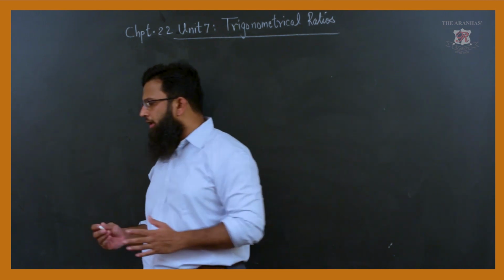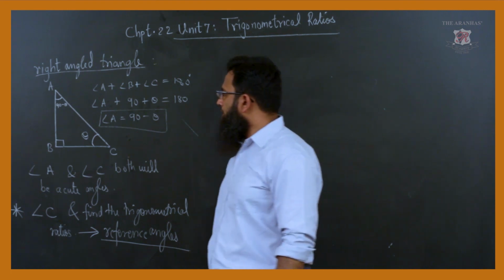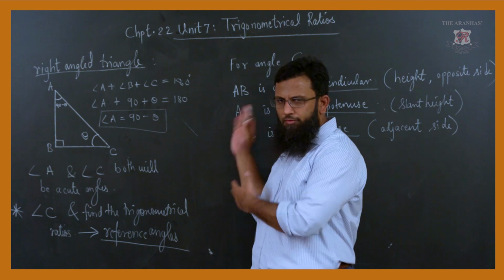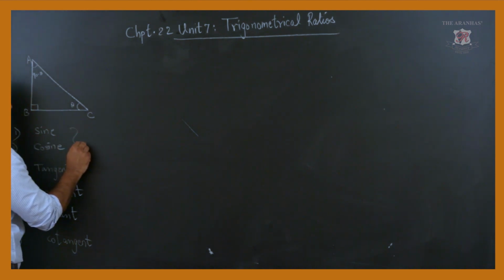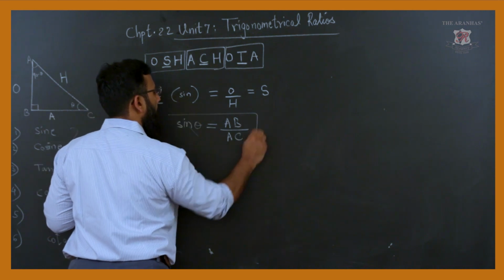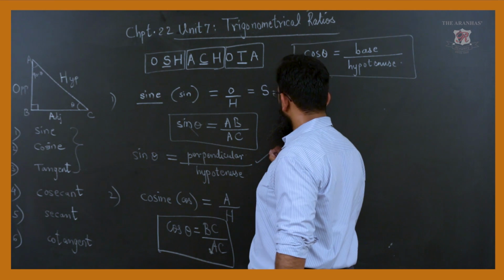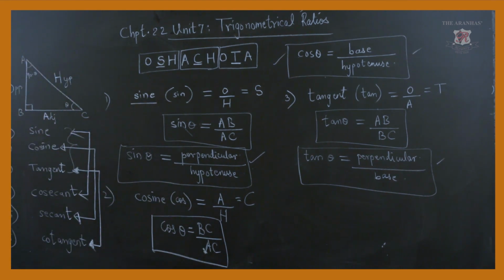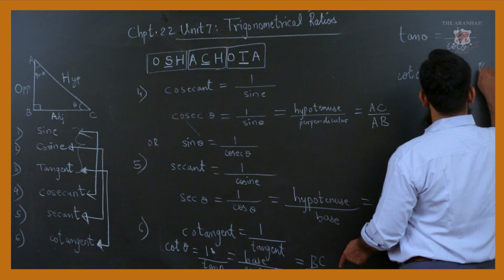Y61 ICSE 9th MATHS 22. TRIGO. RATIOS 01